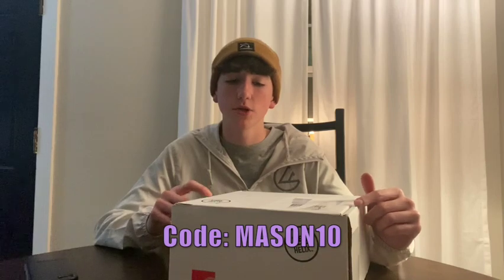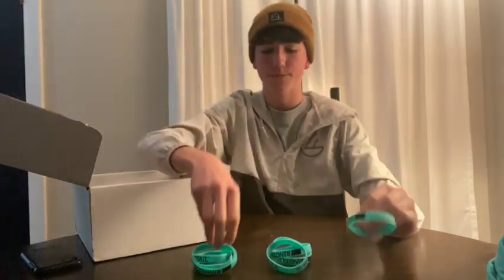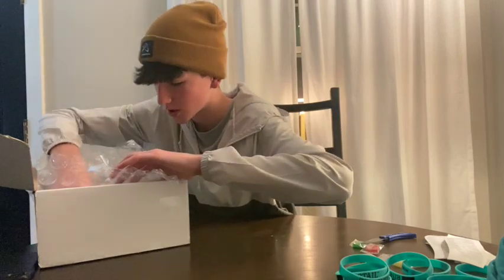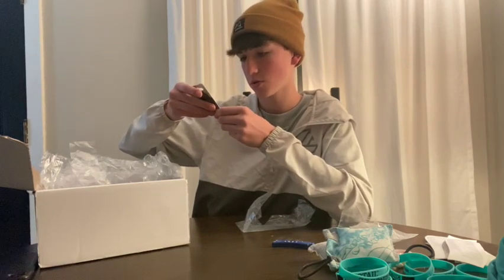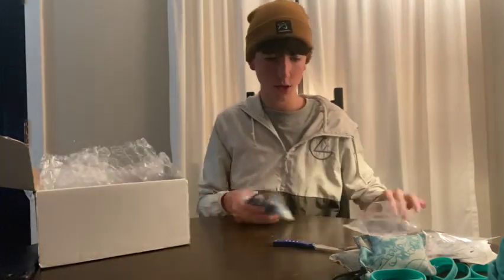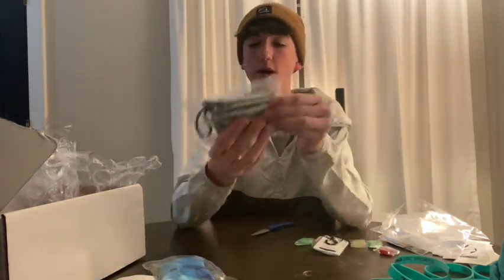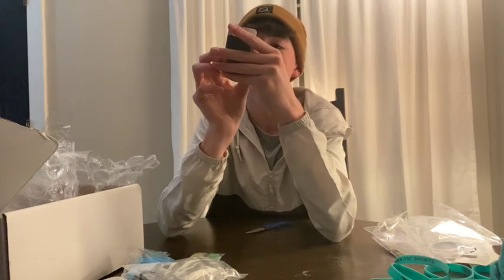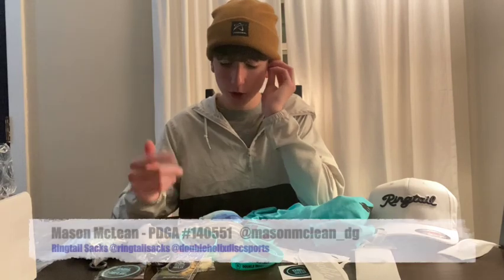Unboxing - Ringtail Sacks?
Go follow them on Instagram @ringtailsacks